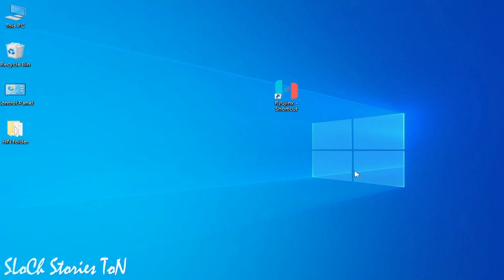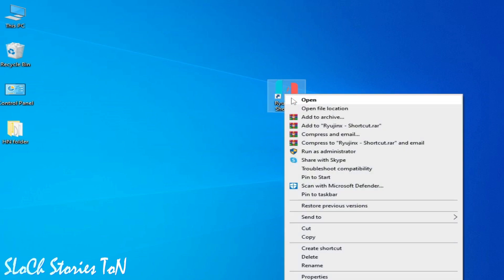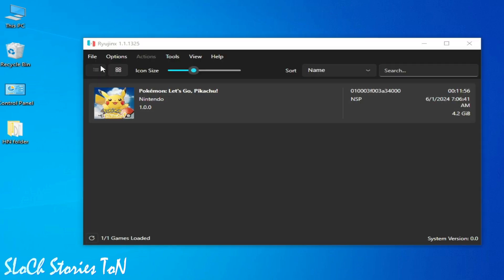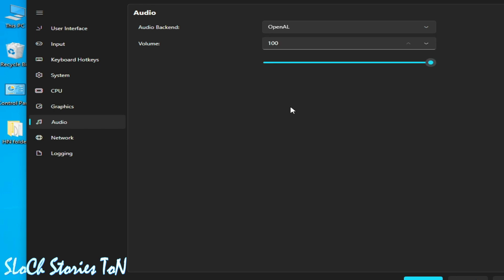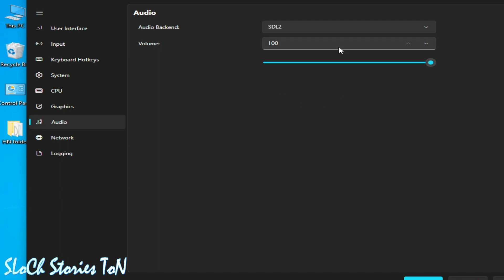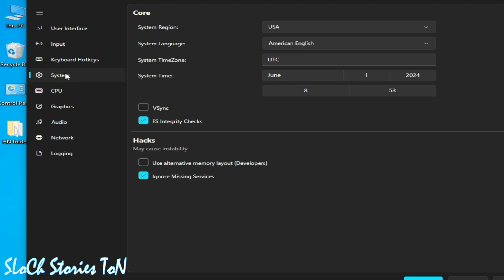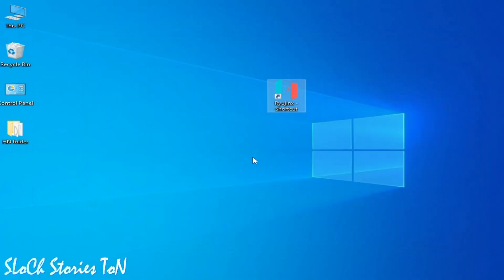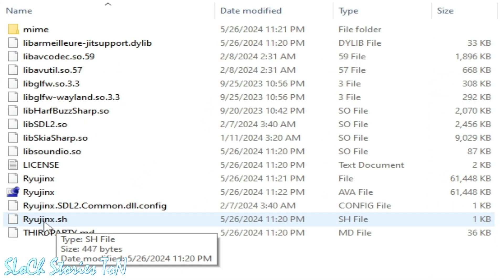Ryujinx Low Performance on Linux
Hello,
In this video i have shown Ryujinx Low Performance on Linux.